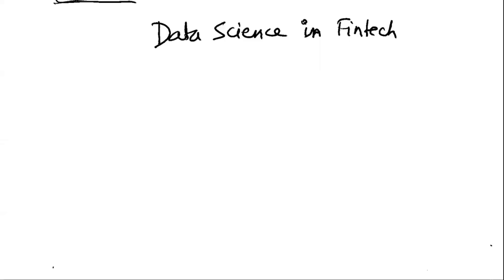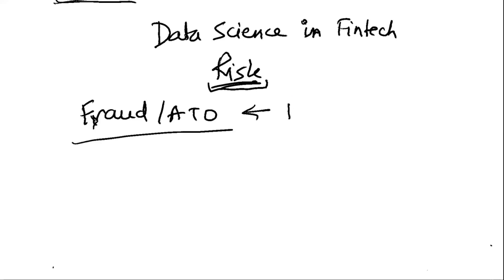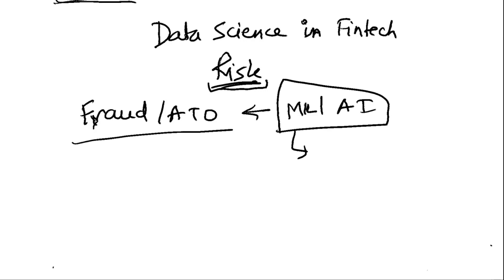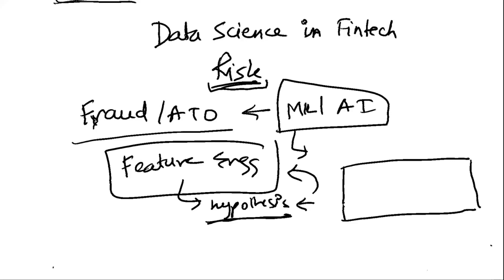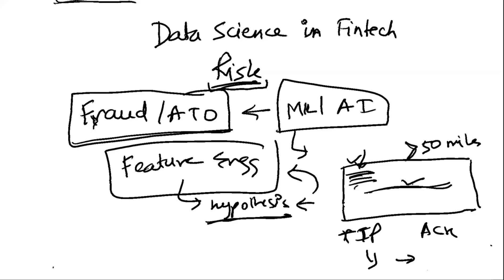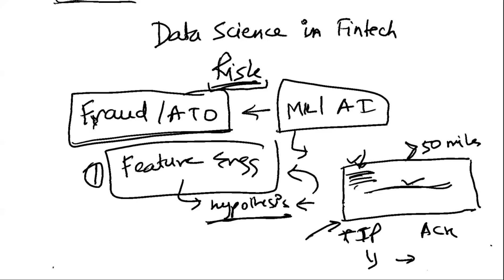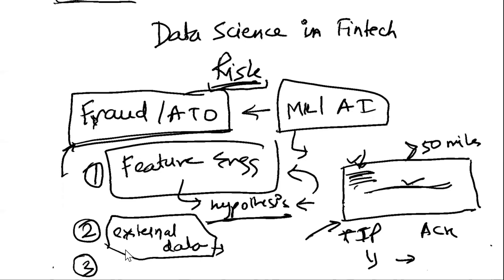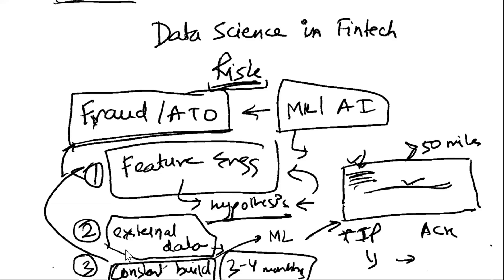E24 Risk Analytics - Data Science in FinTech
This video is Episode 24 of Series C Growthonomics.

For this month’s series, we'll focus on "Data Science in Fintech"